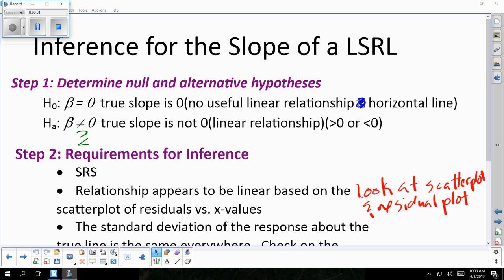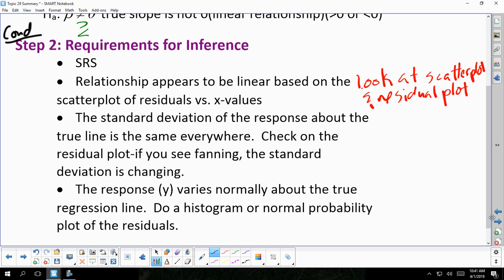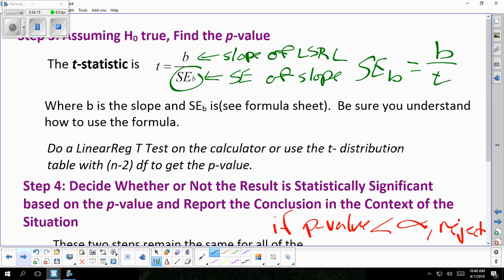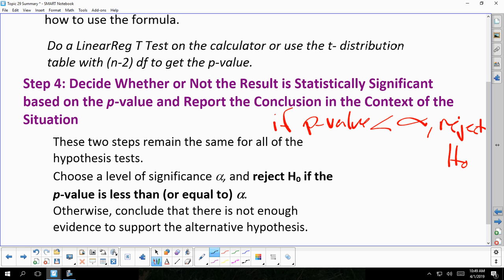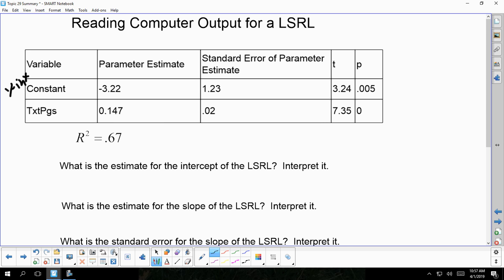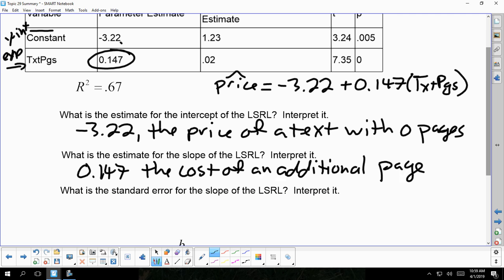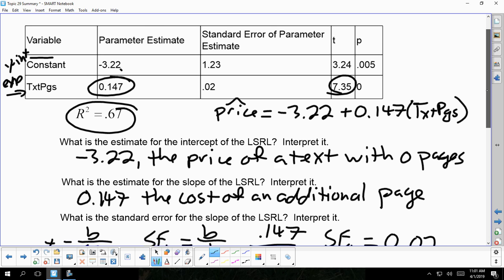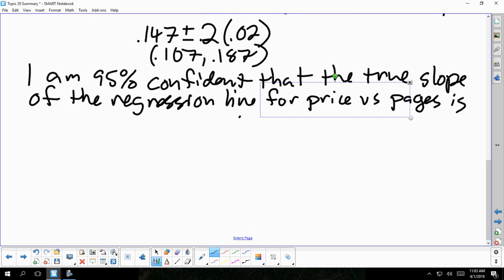Topic 29 Inference for Regression